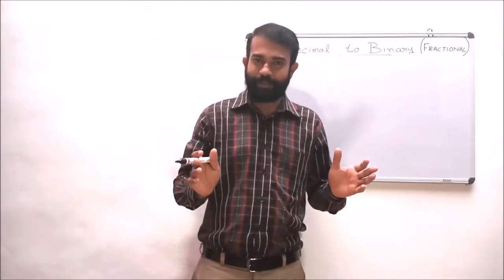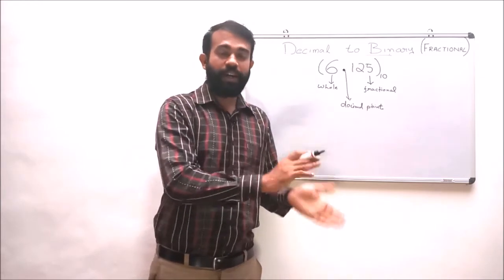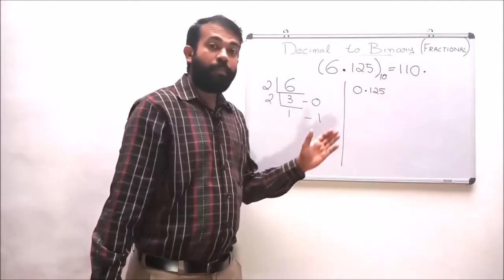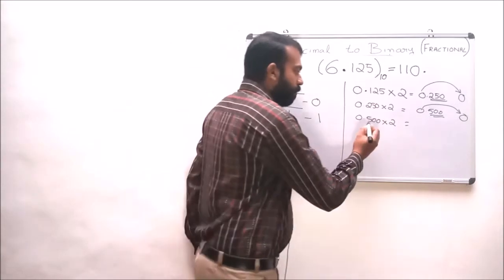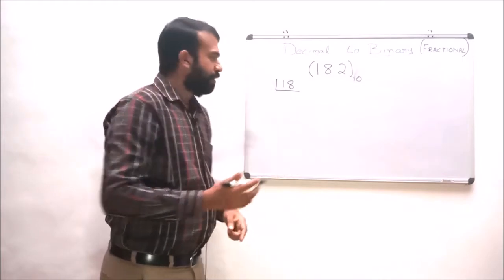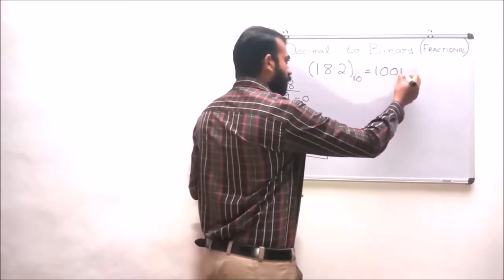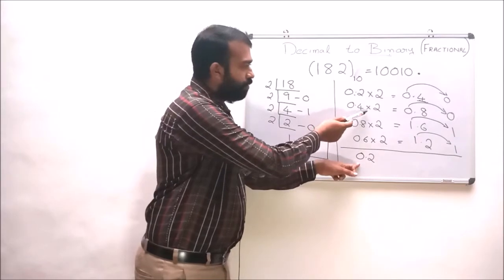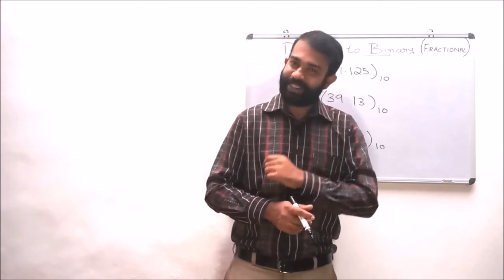DIGITAL ELECTRONICS – LECTURE 6 – DECIMAL TO BINARY CONVERSION (FRACTIONAL NUMBERS) - BCA SEM1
While converting a decimal fraction into its binary equivalent we have to go through 3steps:
A) Convert the integral part of decimal to binary equivalent
1.Divide the decimal number by 2 and store remainders in array.
2.Divide the quotient by 2.
3.Repeat step 2 until we get the quotient equal to zero.
4.Equivalent binary number would be reverse of all remainders of step 1.
B) Convert the fractional part of decimal to binary equivalent
1.Multiply the fractional decimal number by 2.
2.Integral part of resultant decimal number will be first digit of fraction binary number.
3.Repeat step 1 using only fractional part of decimal number and then step 2.
C) Combine A & B